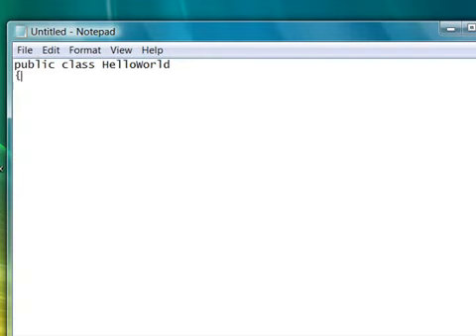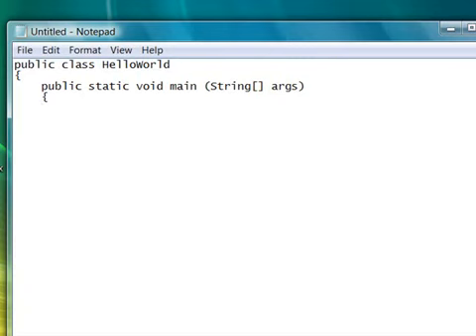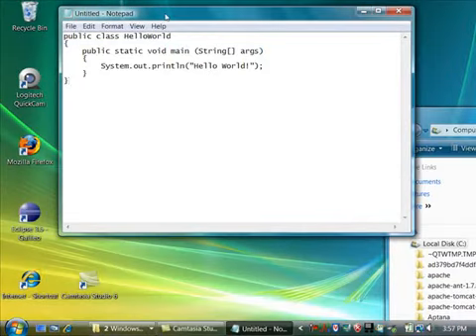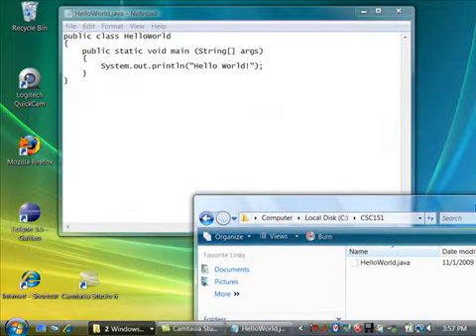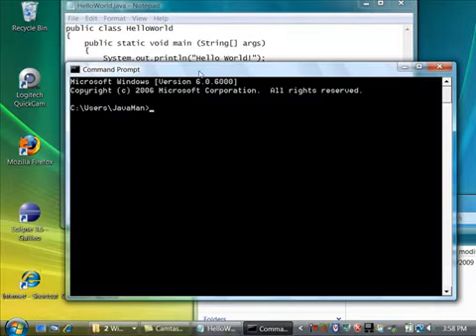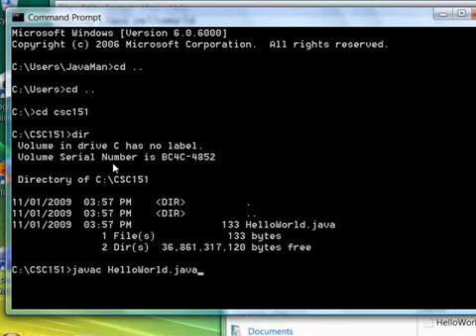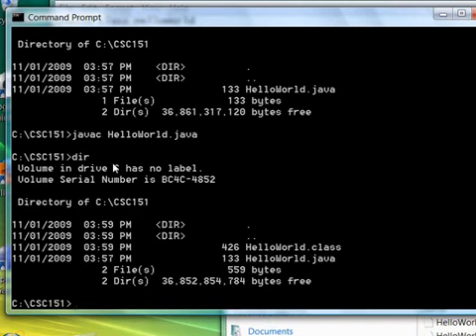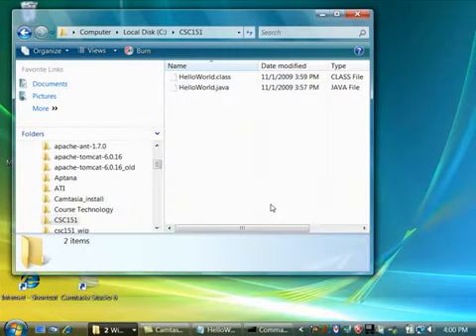Hello World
151